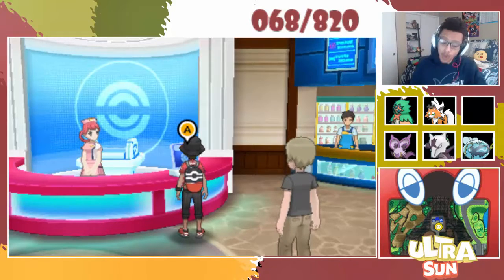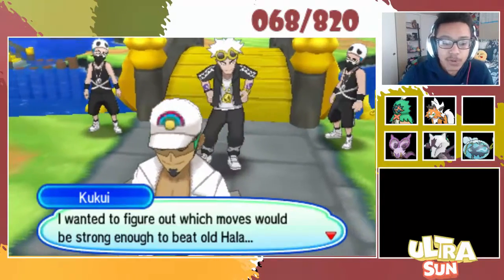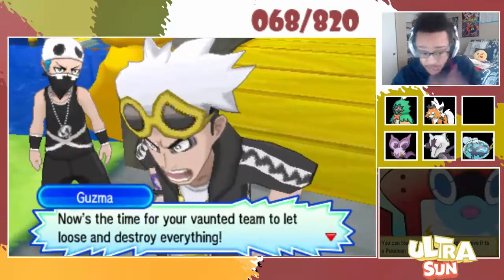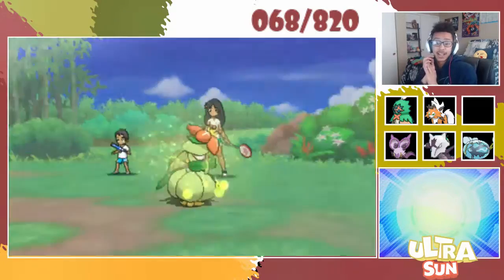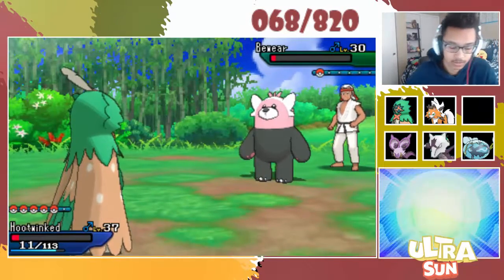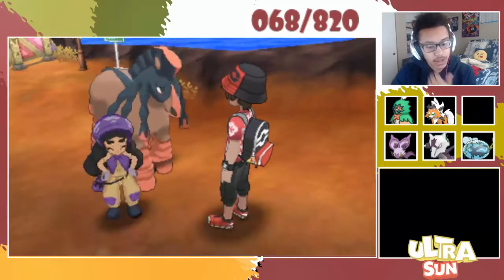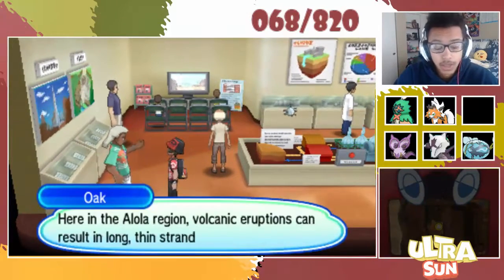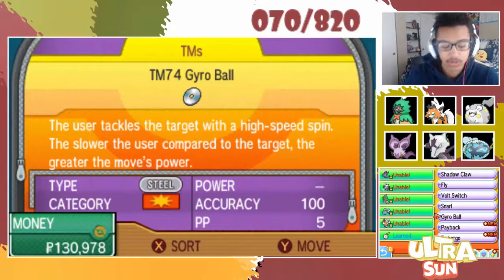"Our Most ADORABLE MEMBER!" Pokemon Ultra Sun Let's Play Ep. 23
Ayee what's up Mini Nation! Noivern Nation here with our next let's play... POKEMON ULTRA SUN!!! We are going to be doing a Pokemon Ultra Sun Let's Play our way! Hope you guys enjoy! Don't forget to kill that like button down below and sub if you are new! Hope on the hype train and play along with us!

My info

Prince Scales

Attic Stein Beats